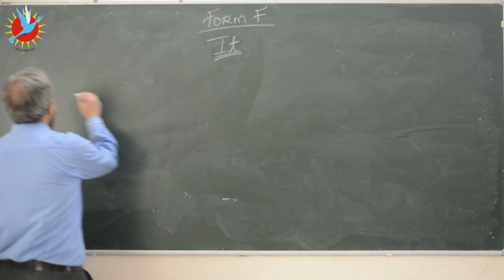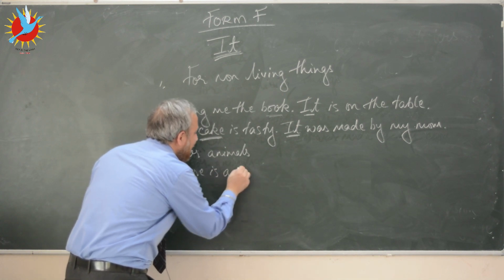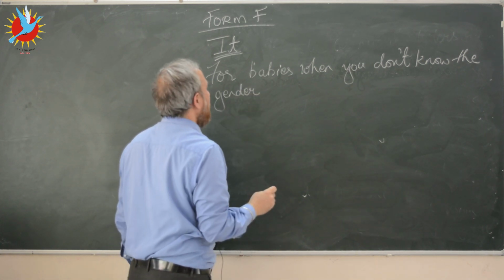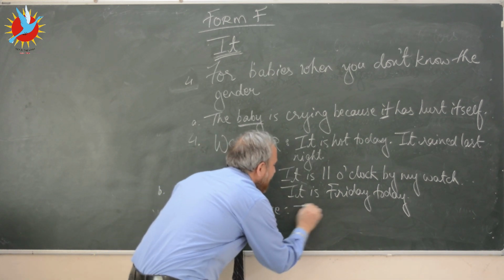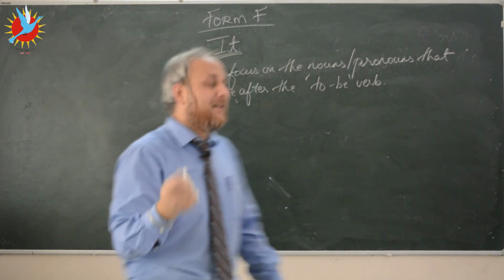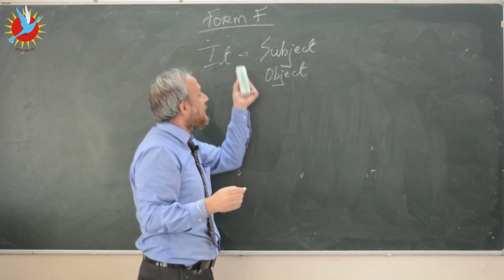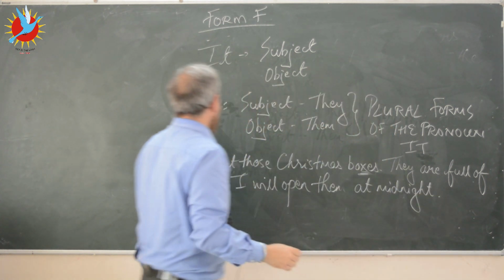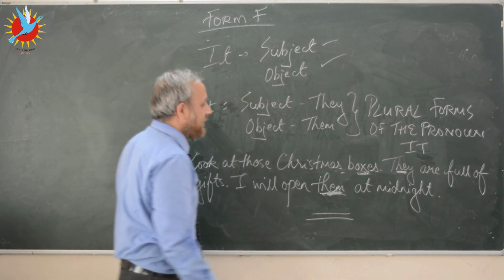English Grammar by ASP Sir for Form F( Class V) VBS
How to use Pronoun It?